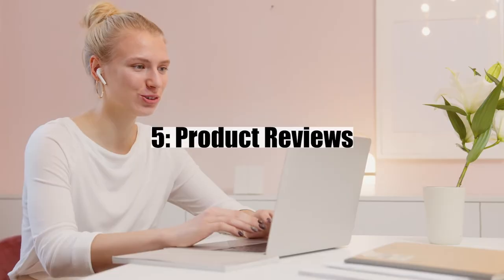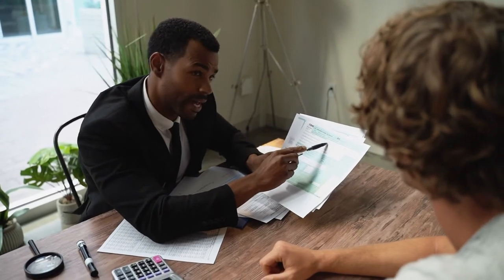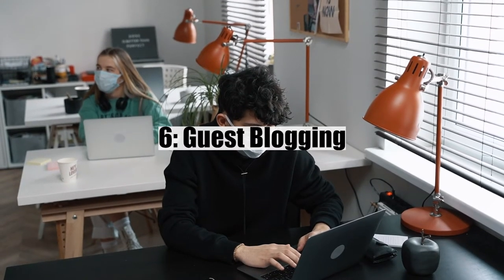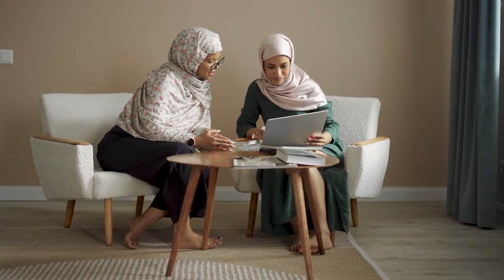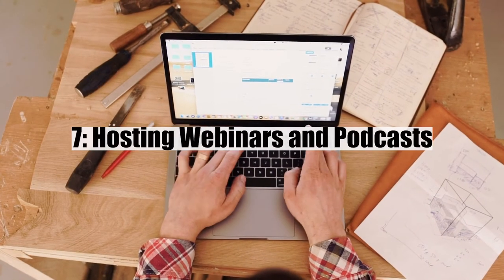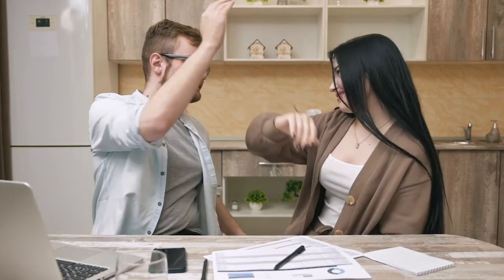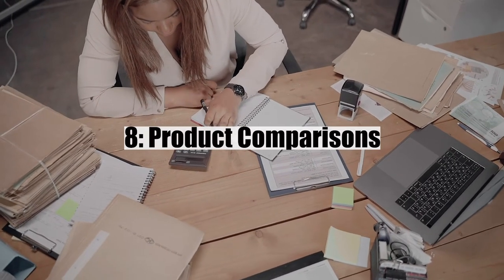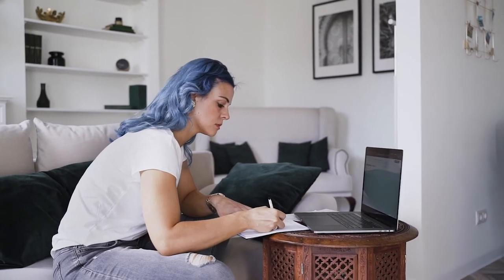Proven Strategies to Promote Your Affiliate Links to boost earnings 💲💲✅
Proven Strategies to Promote Your Affiliate Links

Go From $0 to $7500/month With Affiliate Marketing (Fastest Method)
Sign Up on Fiverr and Get 10% Off First Purchase Check Out Our Full Free Fiverr Course

 In this  video, we dive into the world of affiliate marketing and share proven techniques to effectively promote your affiliate links. Whether you're a seasoned affiliate marketer or just starting out, these strategies will help you maximize your earnings and reach a wider audience. Discover valuable tips, tricks, and actionable steps to take your affiliate marketing game to the next level!

00:00 - intro
01:50 - 1. blogging
02:41 - 2. social media marketing
03:38 - 3. email marketing
04:38 - 4 YouTube videos.
05:35 - 5. product reviews
06:33 - 6. guest blogging
07:32 - 7. host seminars and podcasts
08:32 - 8. product comparison
09:25 - 9. influencer marketing
10:40 - 10. offer exclusive deals.
11:42 - 11. Q and A platforms
12:30 - 12. paid advertising.
13:39 - 13. online communities and forums